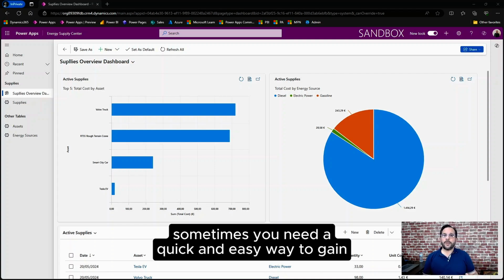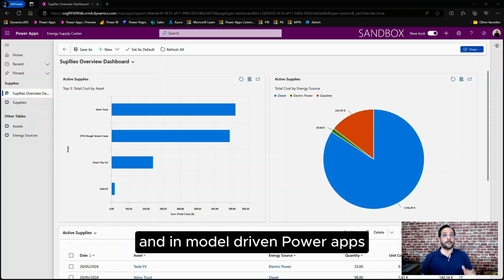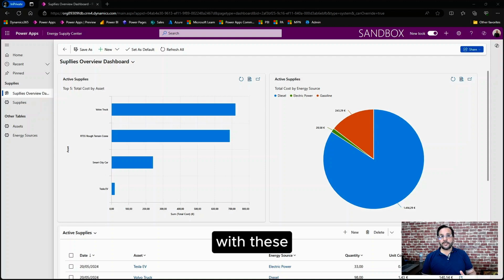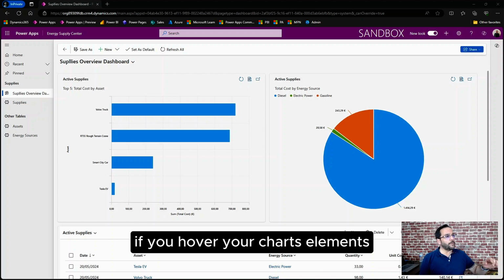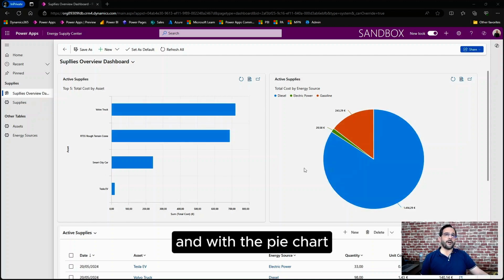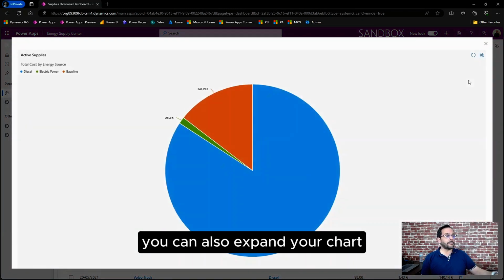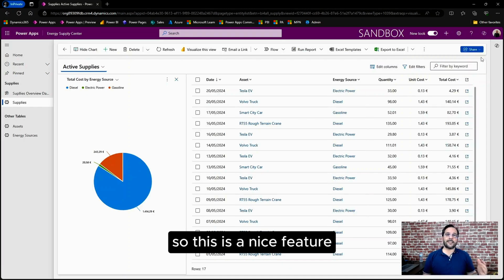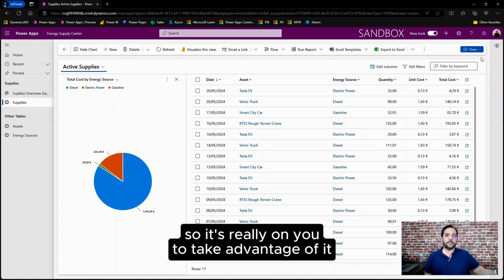How to Use Dashboards for Quick Insights in Dynamics 365 | BI4ALL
Need a quick and easy way to gain insights from your data in Dynamics 365 and model-driven Power Apps? Dashboards are your solution! 📊🚀

In this tutorial, we explore leveraging dashboards to display charts and lists of records, providing a comprehensive overview on a single page.

Learn how to set up multiple dashboards, hover over chart elements for tooltips, and enjoy interactive animations with pie charts.

You can even expand charts and view the underlying records for deeper analysis.

Watch as we demonstrate these features step-by-step. Start using dashboards today and enhance your data insights!